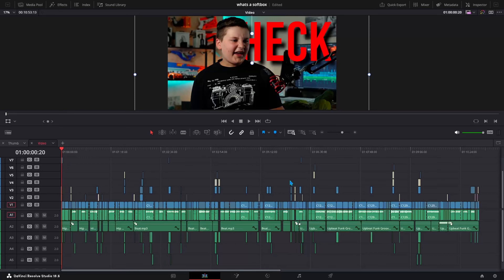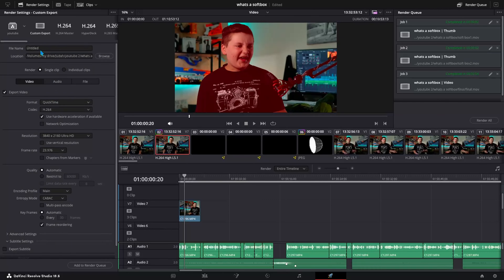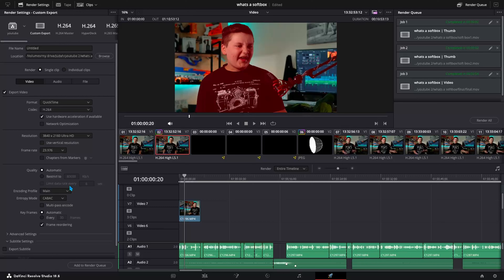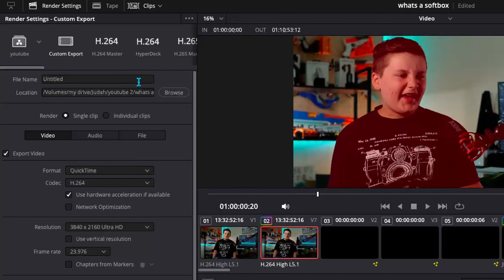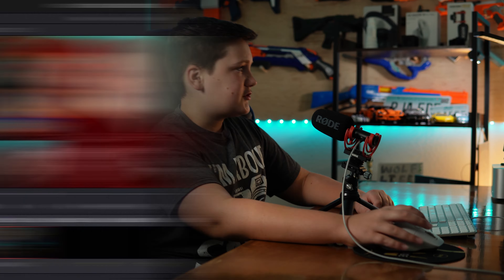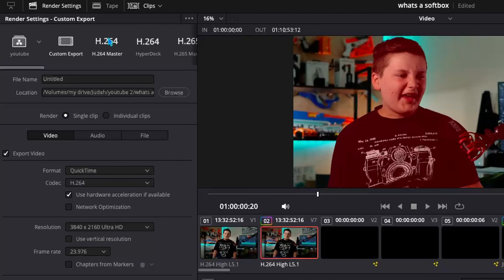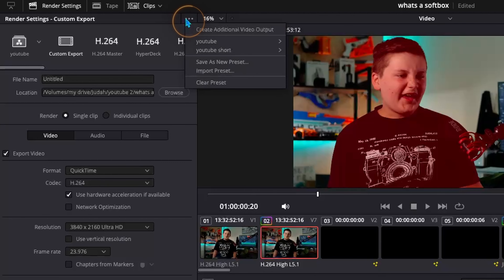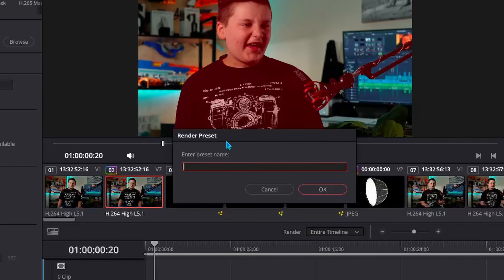How To Make Exporting Presets In DaVinci Resolve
This is just a really quick video on something that is really helpfull!

[It gives me a little profit at no extra cost to you]
Gear that I use to make my videos!

Sony ZV-E10
Sigma 30mm F1.4
Sony 11mm F1.8
Sony 18-105 F4
Smallrig cage
Sandisk 128GB SD card
Rode videomic GO2
DJI wireless mic
Falcam F38 quick realease
Ulanzi arcaswiss ballhead
Smallrig AD-01 tripod
NEEWER C-stand
Ulanzi flexible tripod
GVM panel lights
GVM soft box [for panel light]
Ulanzi 40W COB light
NEEWER mini tube lights
10ft audio cable
Power extra batteries
Photography Gear!
[I the use camera and lenses from above]

DJI action 3
Amazon chest mount
NEEWER ND/CPL filter
Editing stuff!

Logitec MX master 3s
Sandisk 2TB SSD